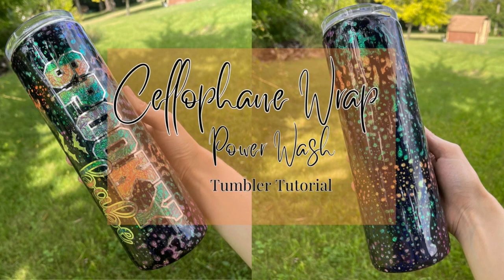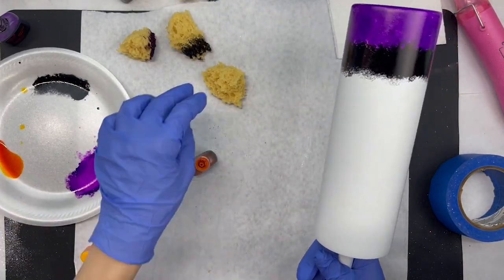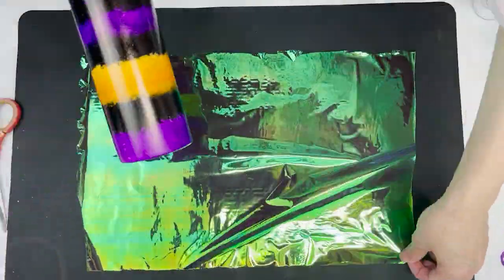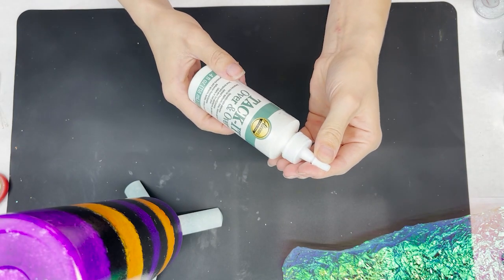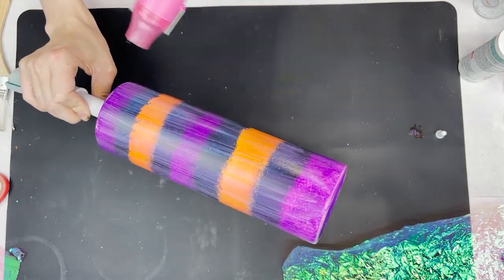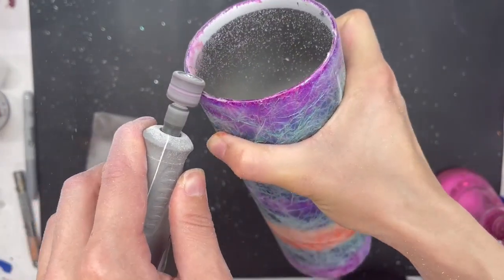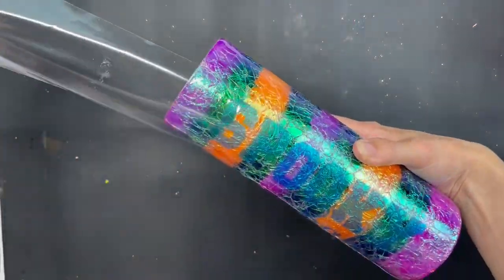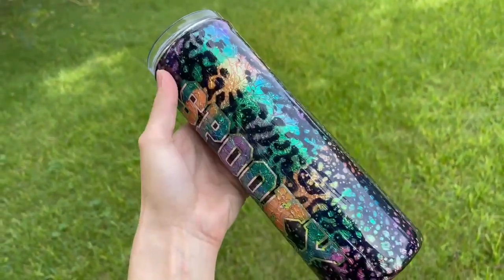Cellophane Power Wash Tumbler Tutorial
In today's video I am going to be showing you how I created this Cellophane Power Wah Spooky Tumbler!

Tack It Glue
Dawn Power Wash
Black Spray Paint:  Rustoleum 2X Flat Black
Oracal Stencil Vinyl
Silver Metallic Vinyl
Spooky Babe SVG